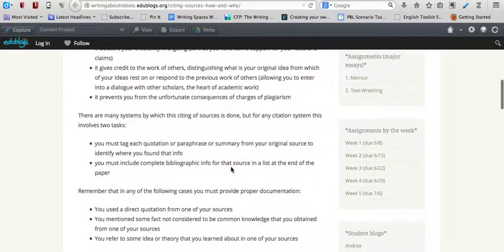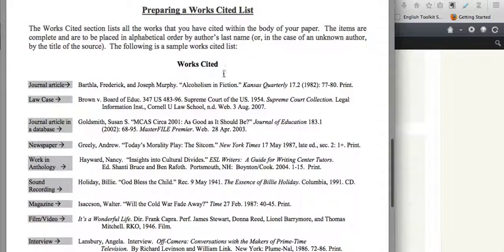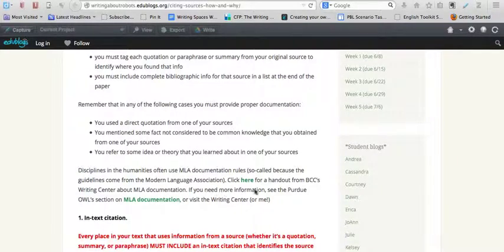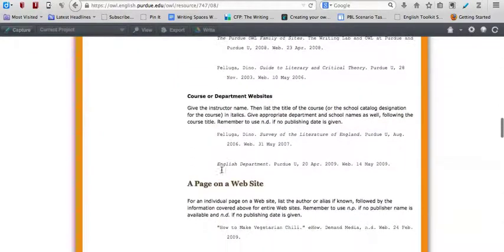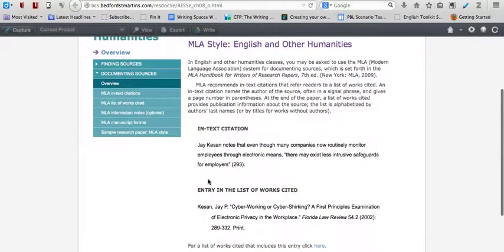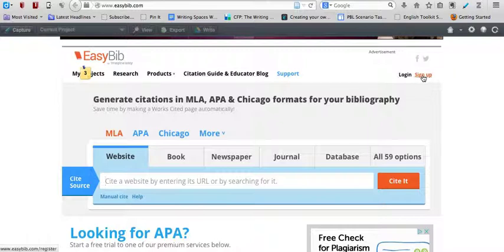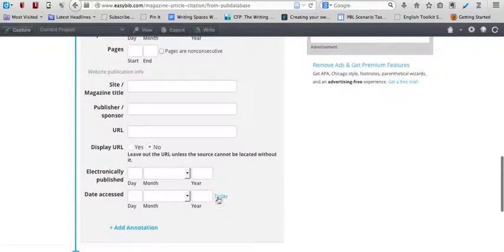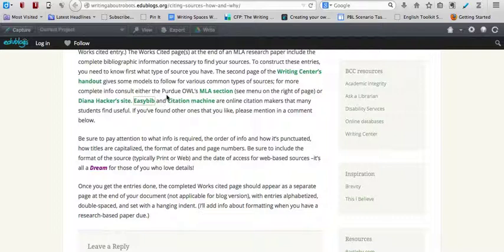Construct Works Cited